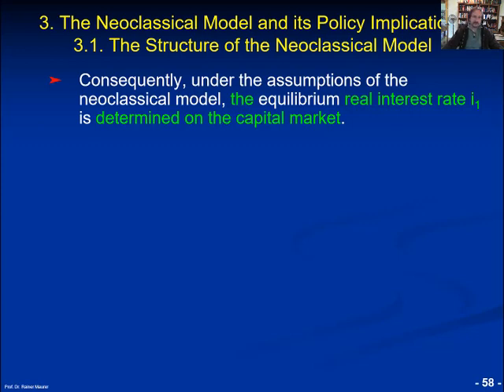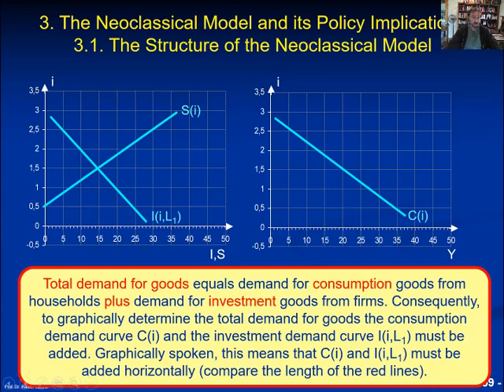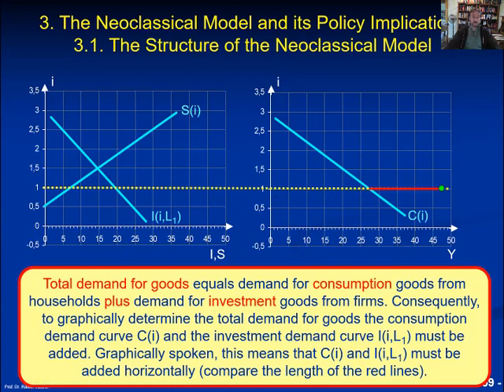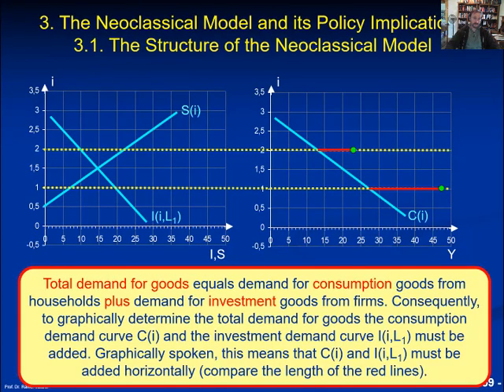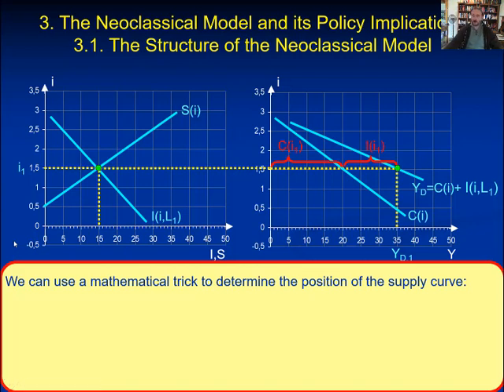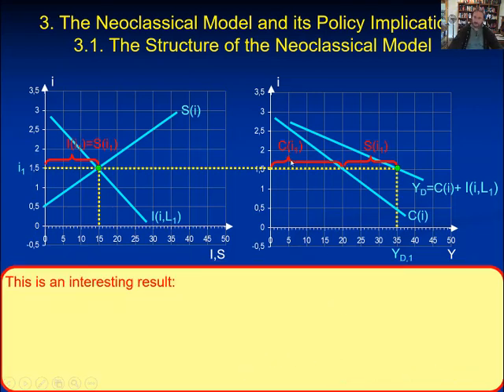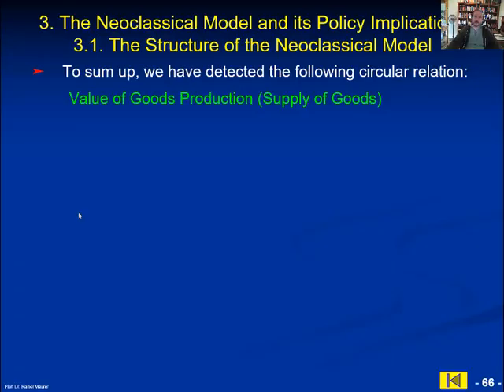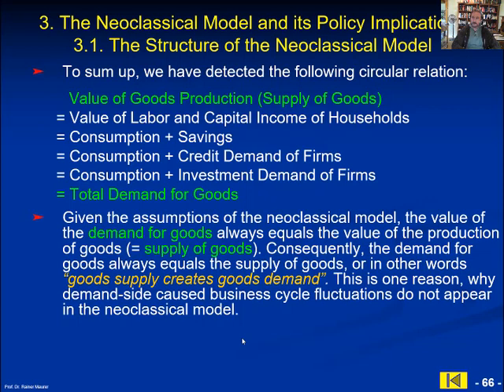Macroeconomics, Lesson 11, Chapter 3, Slides 57-66